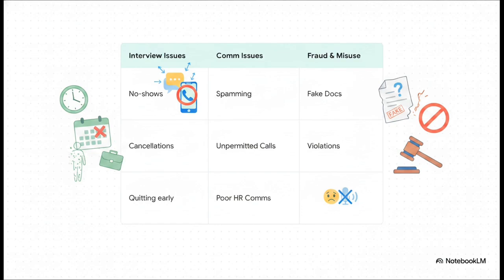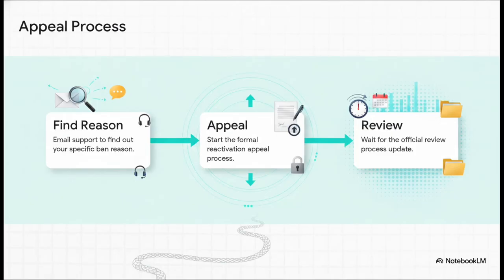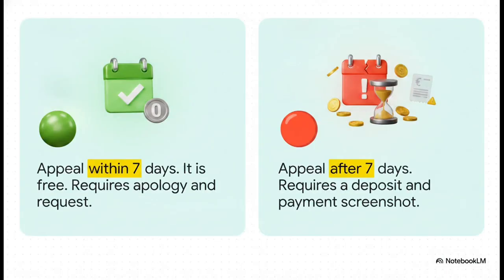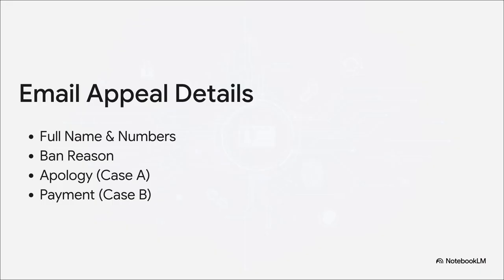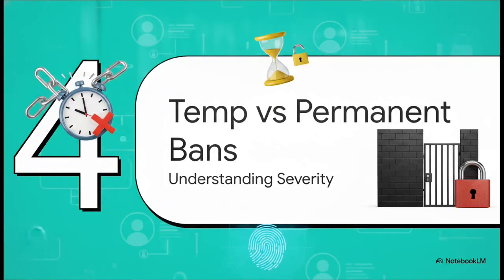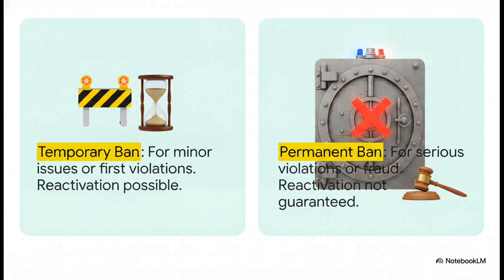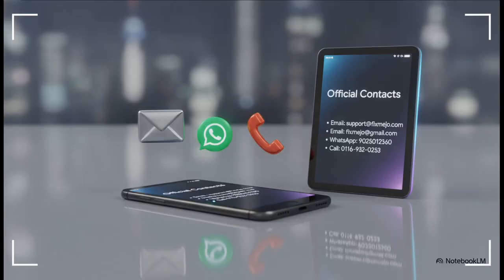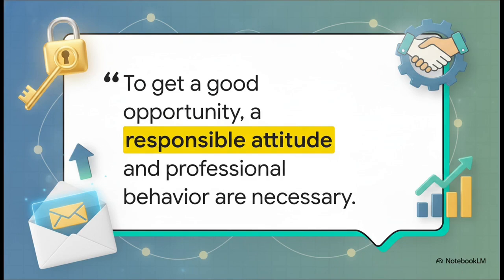How to Reactivate a Banned Fixmejo ID | Step-by-Step Guide 2026 | Fixmejo Account Recovery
Has your Fixmejo ID been banned?

Don't worry. In this video, we explain why Fixmejo IDs get banned, how to identify the ban reason, the official appeal process, reactivation requirements, review procedures, and important rules to avoid future bans.

Topics Covered:

• What is a Fixmejo ID Ban?
• Common Reasons for Account Ban
• How to Find Your Ban Reason
• Reactivation Appeal Process
• 7-Day Appeal Policy
• Reactivation Deposit Information
• Review and Approval Process
• Temporary Ban vs Permanent Ban
• Important Candidate Guidelines

Important Notice:

All reactivation requests are reviewed based on company policies and candidate history. Approval is subject to management review. Management decisions are final.

Verified Opportunity by Fixmejo

Fixmejo recruitment and employment company

Fixmejo shares verified job updates collected from official company sources, HR contacts, and trusted networks. We are not a direct employer. All candidates are advised to verify company details and recruitment processes before applying. Fixmejo does not charge any fee for job information or applications.